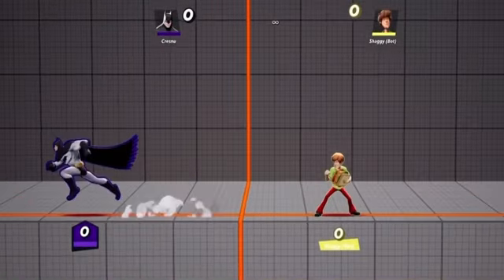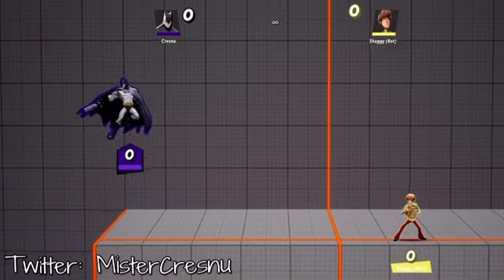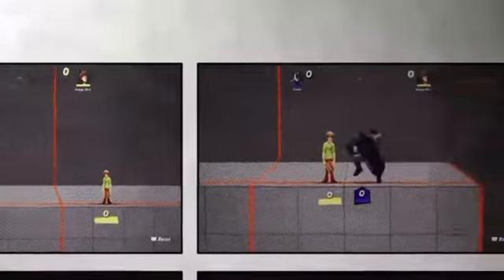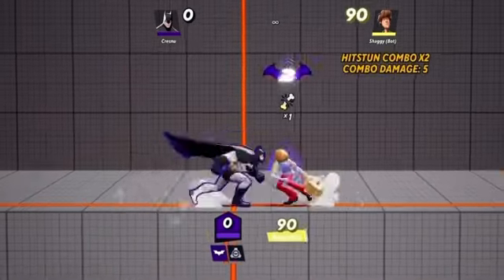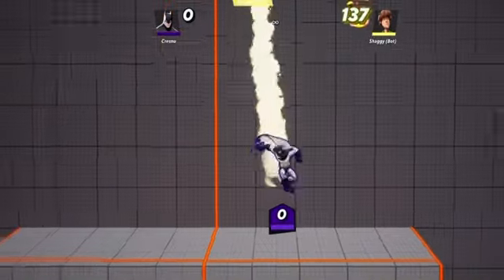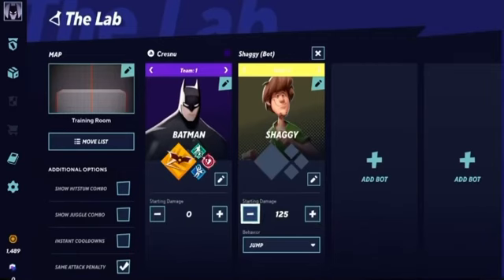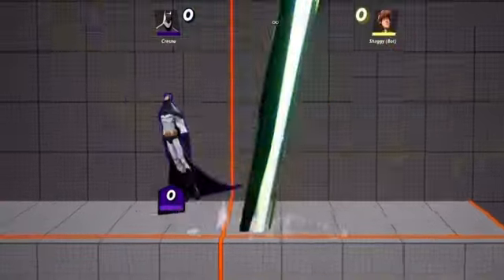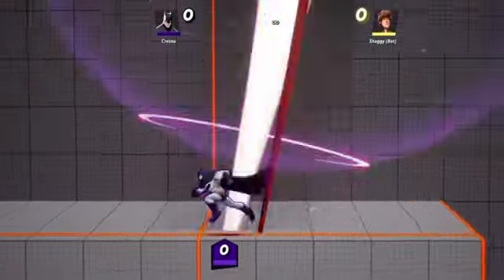MULTIVERSUS BATMAN COMBO GUIDE | Inescapable hitstun combos